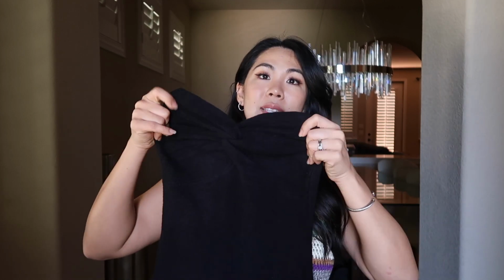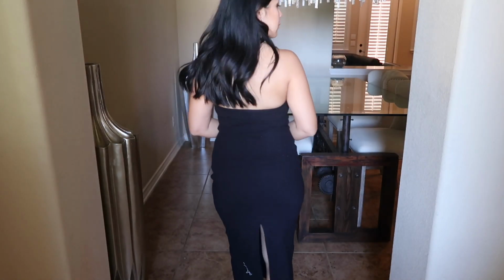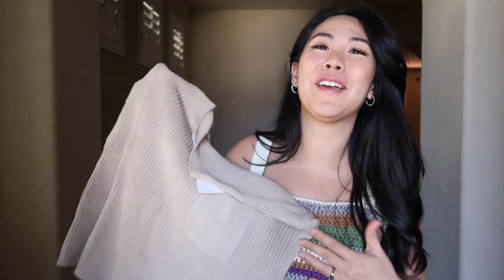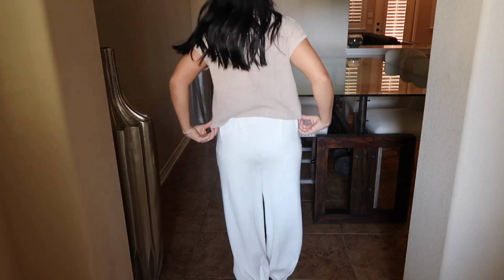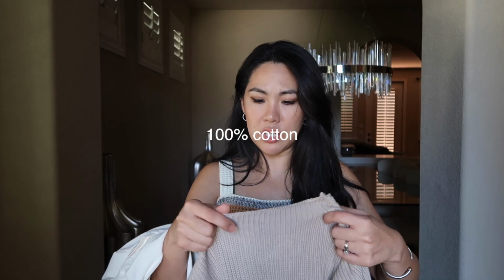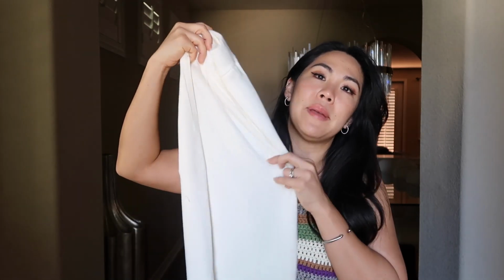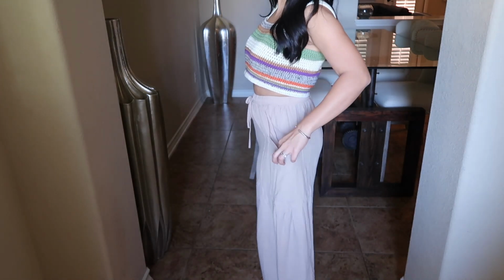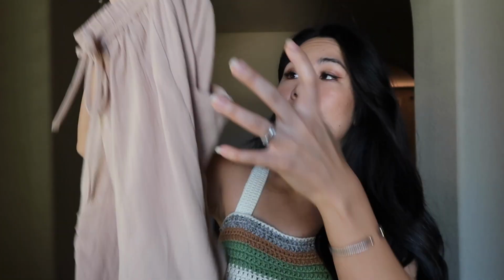Lillusory Clothing Haul! Comfy & Chic Outfits | Free People dupe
Thank you so much Lillusory for letting me try your clothes!

Links to outfits:
Two piece outfit:
Black bodycon dress:
Linen pants:

HOME LOAN ✨If you are looking to buy a house and wanting a loan in any 50 states, we would love to assist you.

Camera used
Drone used